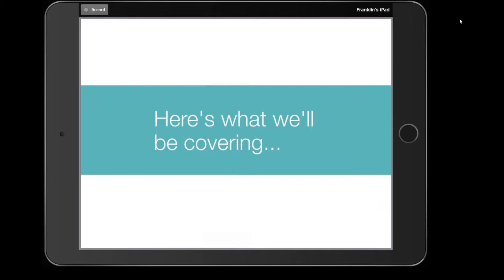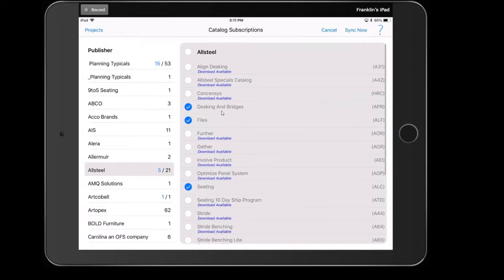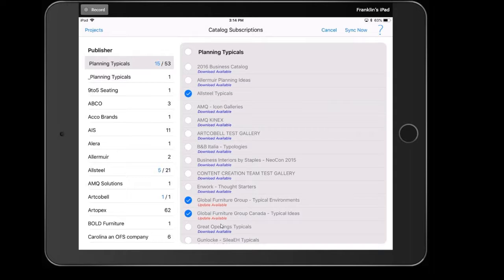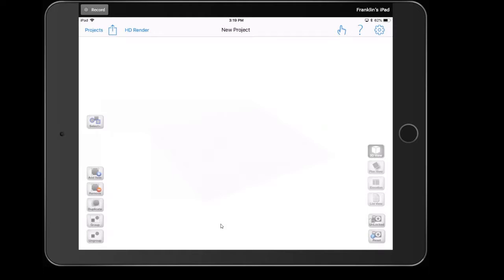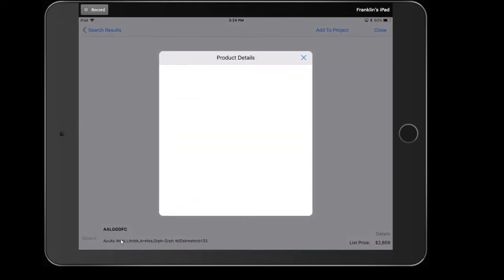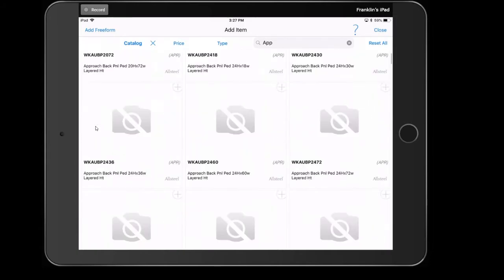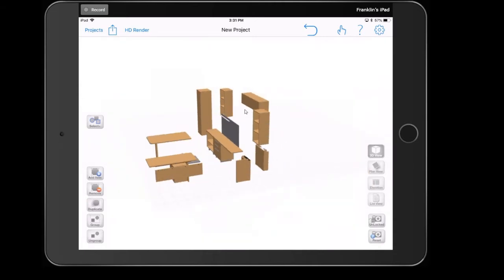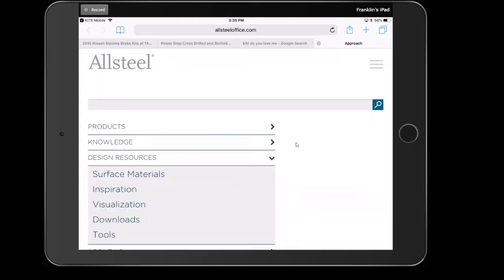Webinar Wednesday: Using KITS as a Product Learning Tool